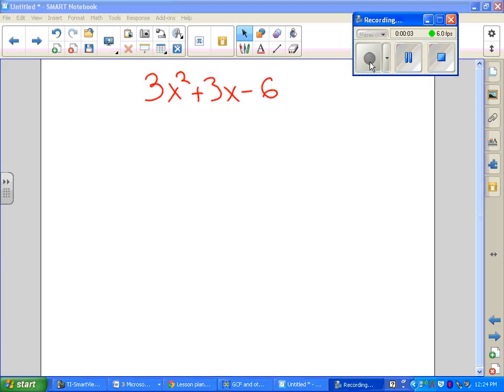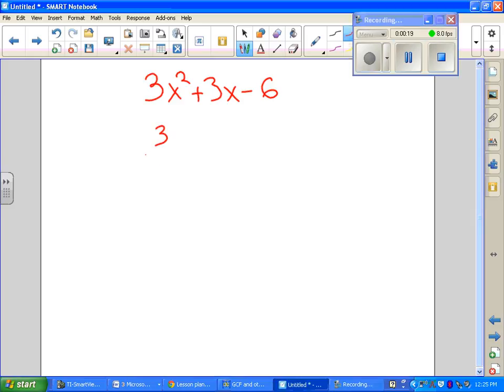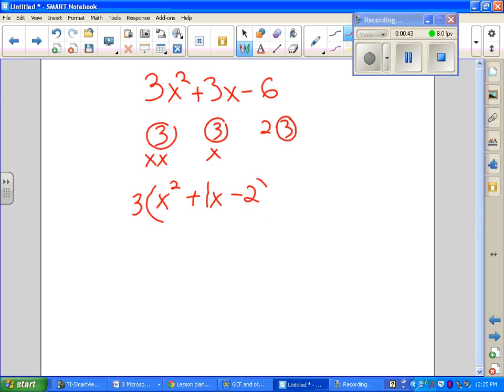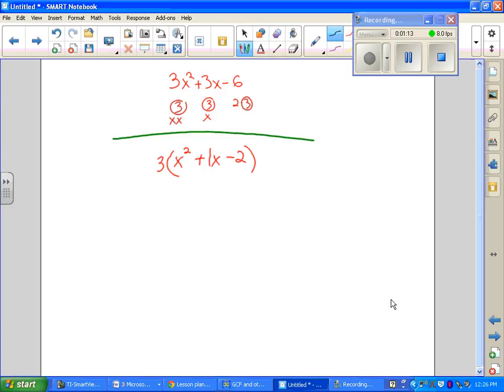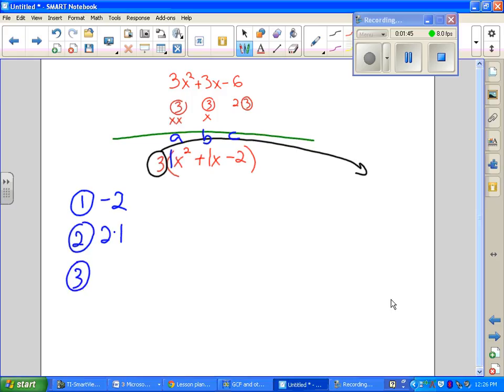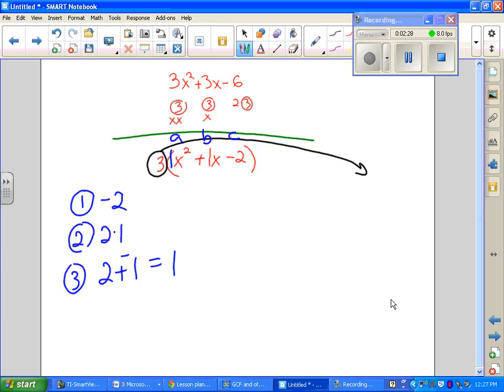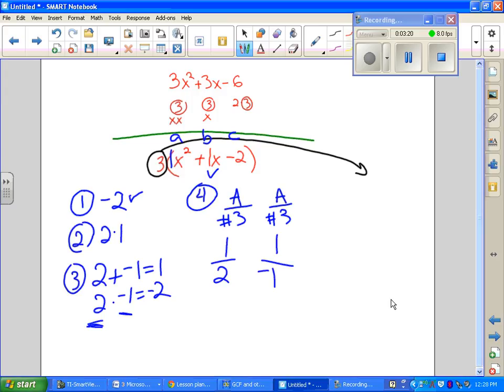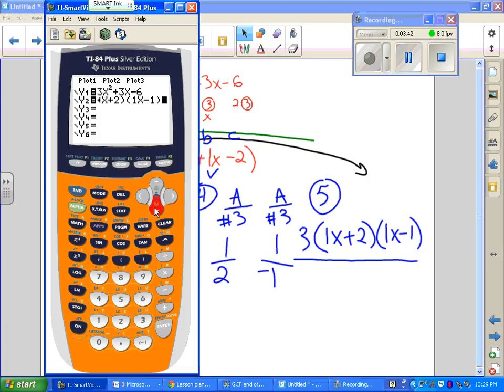Factoring Example 20